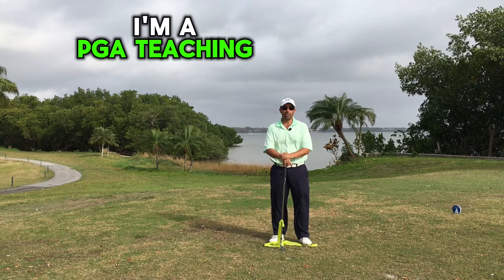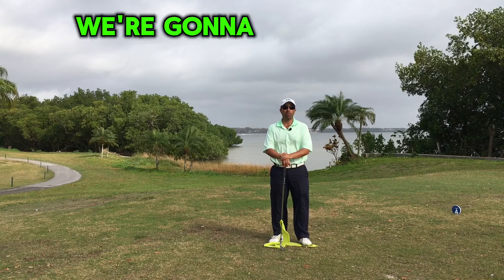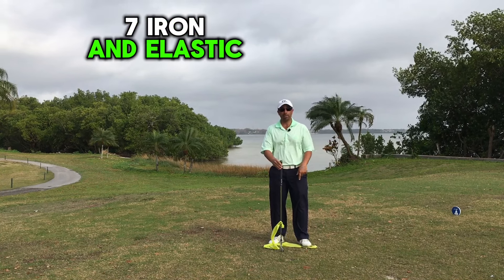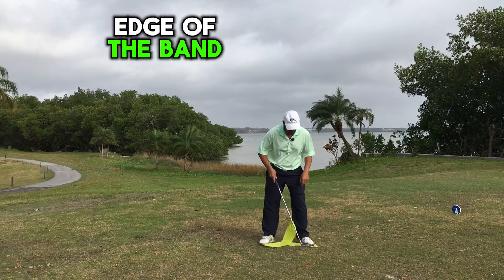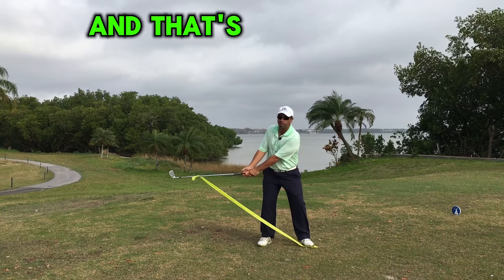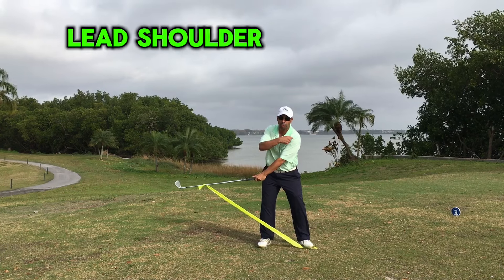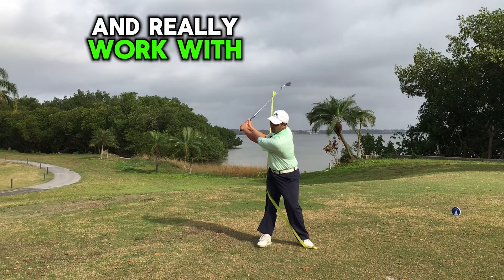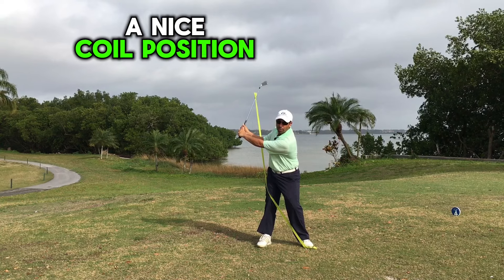Turn In Golf Swing